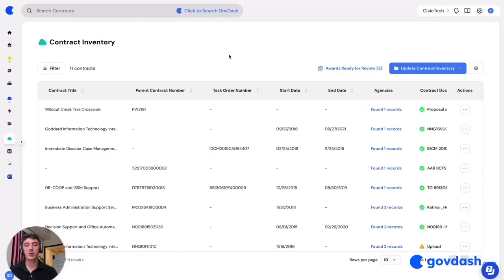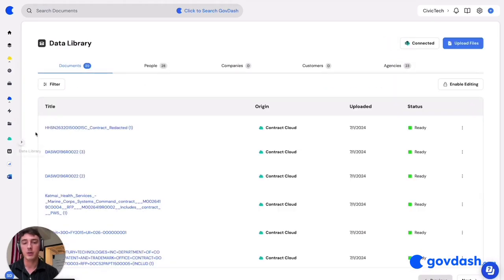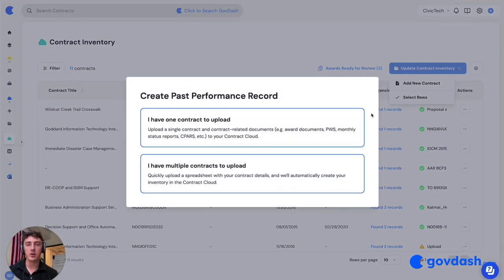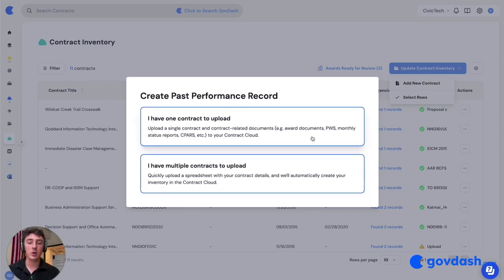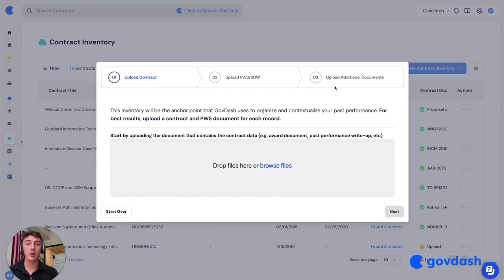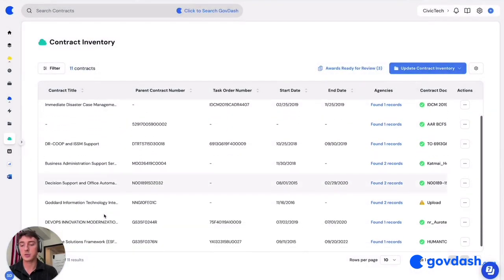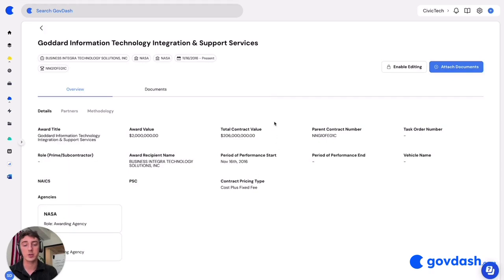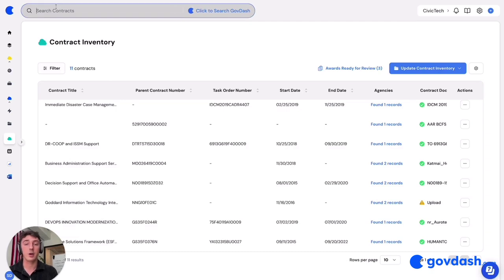Contract Cloud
Learn about the Contract Cloud and how to manage your contract inventory and build your past performance library within GovDash.